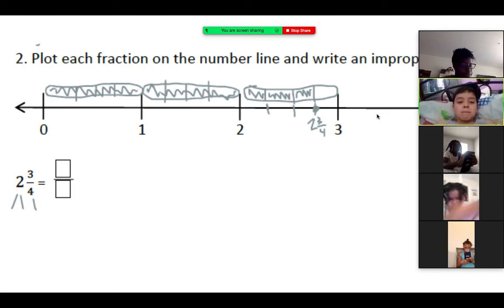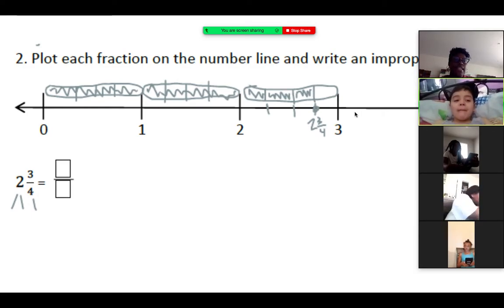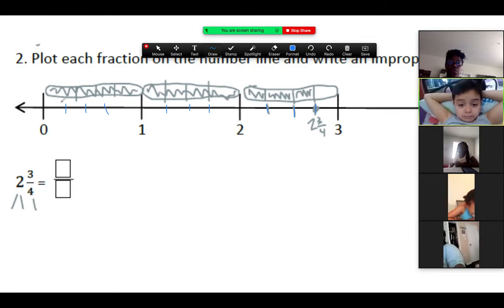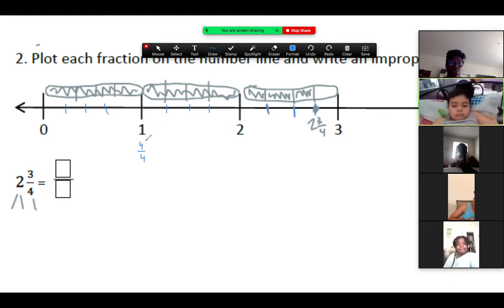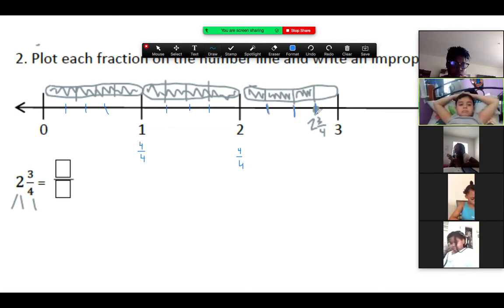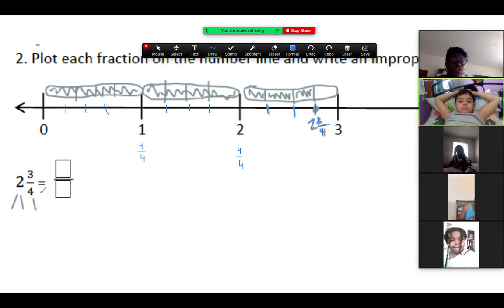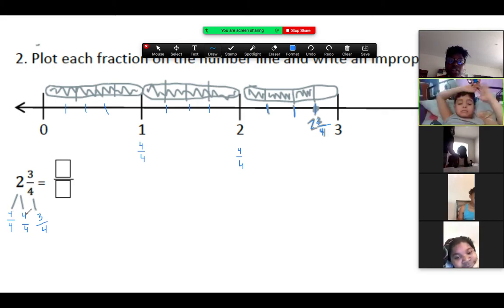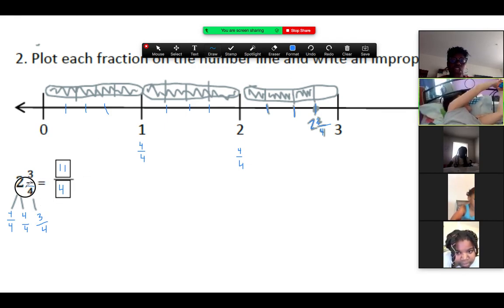INM - Sample 1